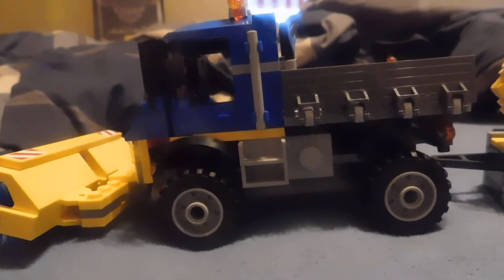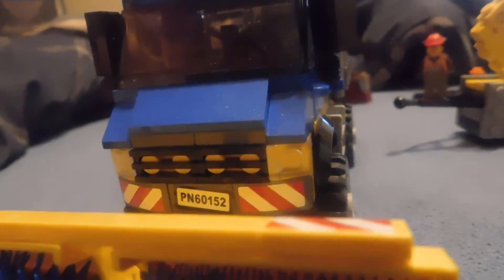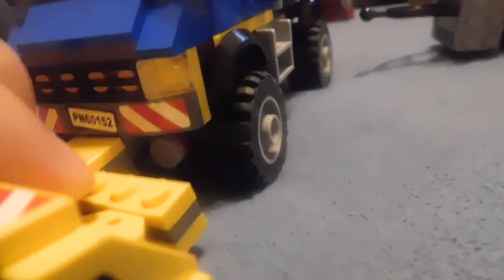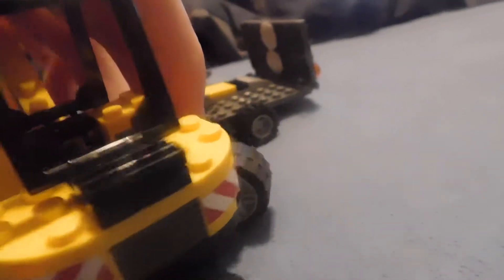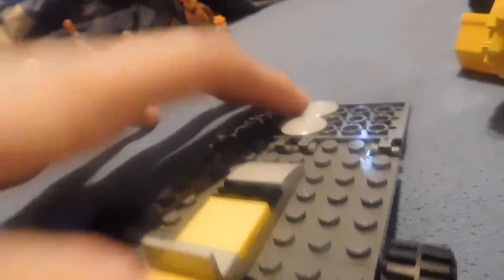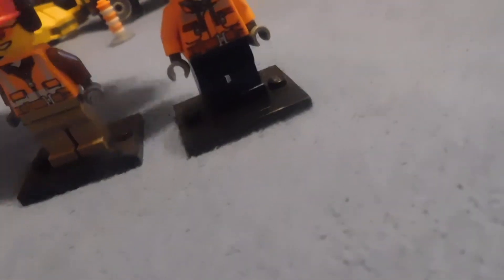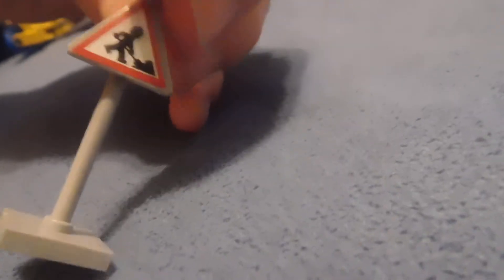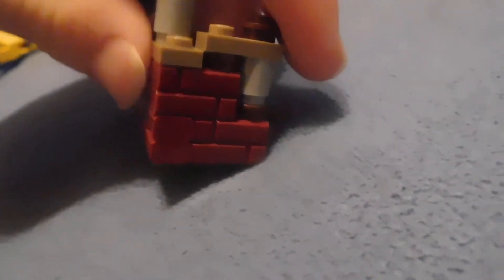LEGO City Sweeper and Excavator 60152 Review